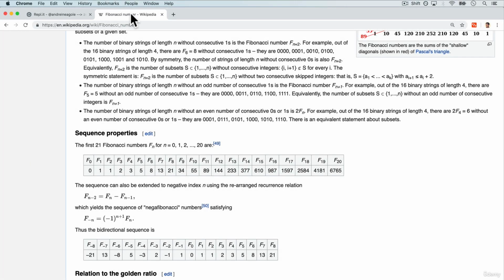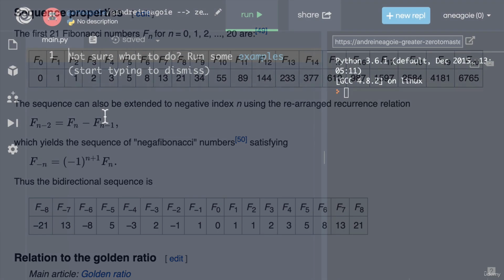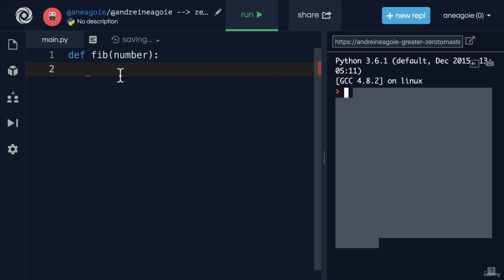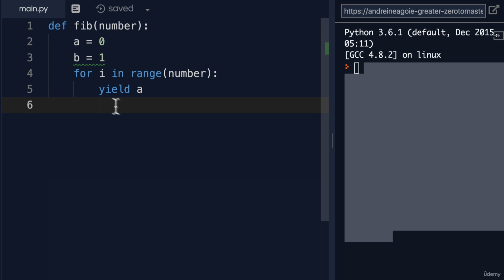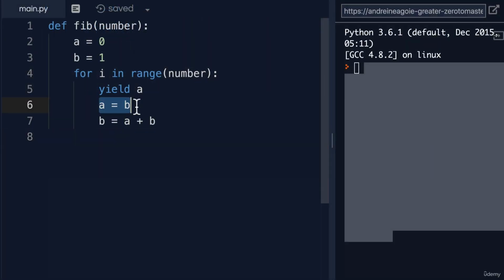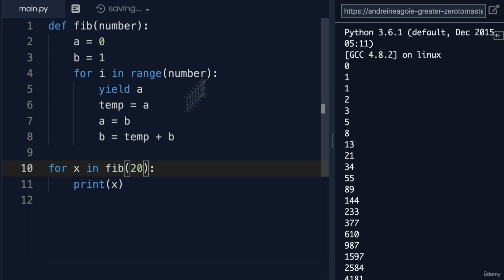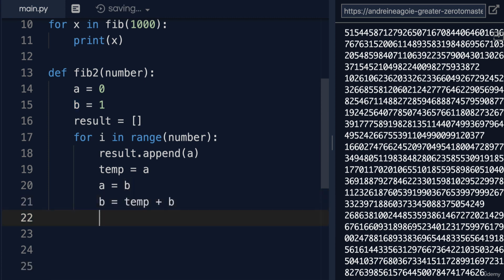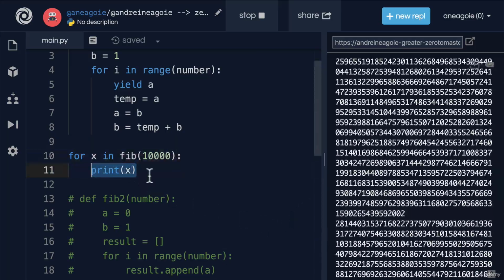Exercise Fibonacci Numbers - Python Full Course for Beginners 2023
python telusko
python basics
python apni kaksha